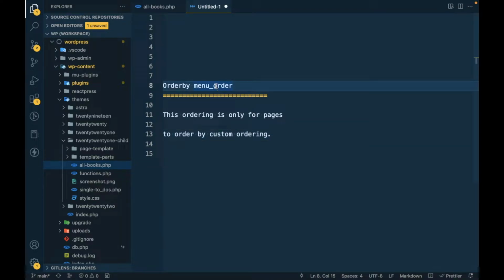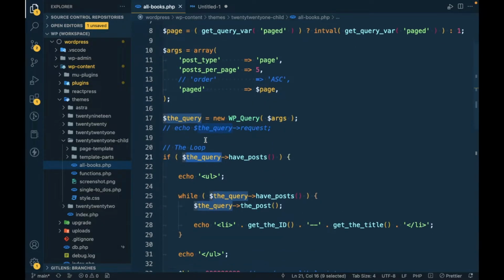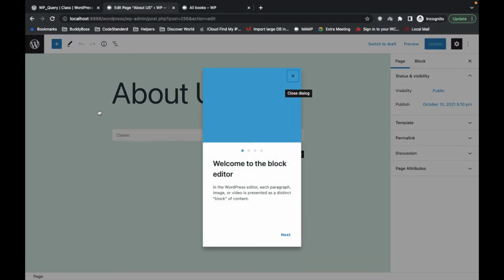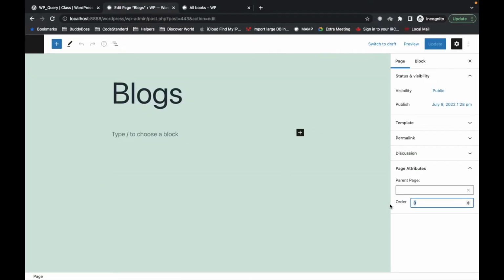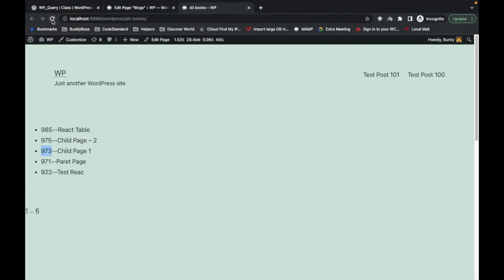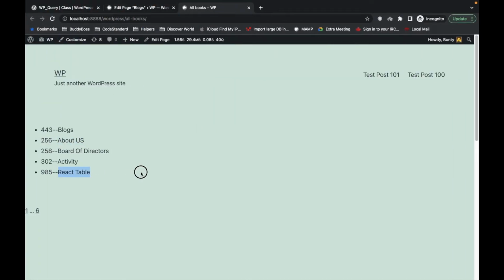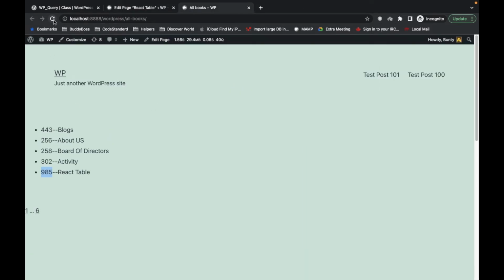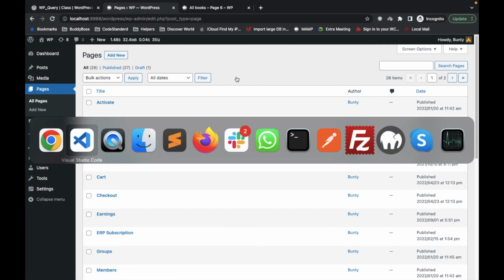WP_Query | Order & Orderby Menu Order Parameters | WordPress Tutorial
This video shows the use of Order & Orderby Menu Order Parameters in WP_Query.